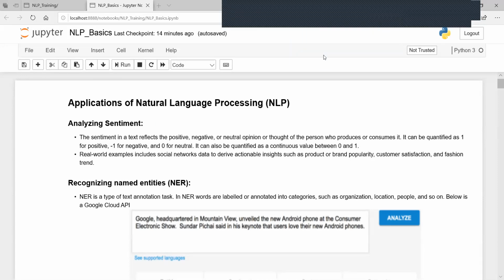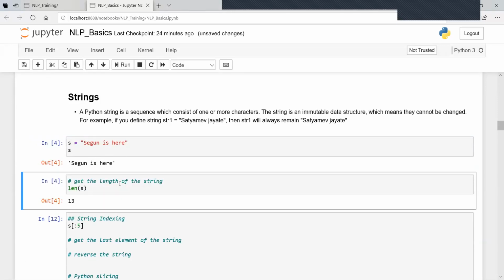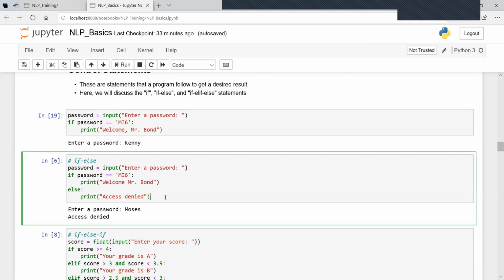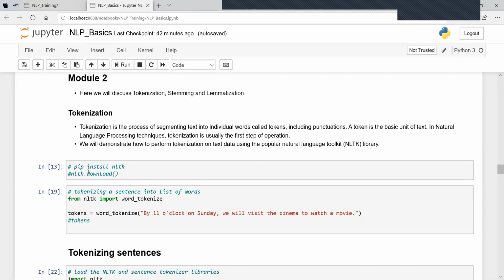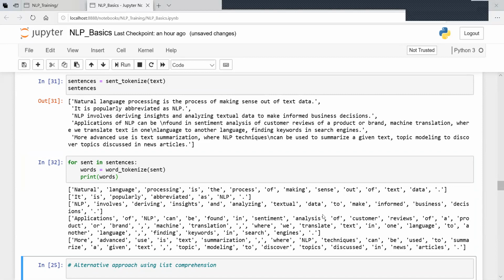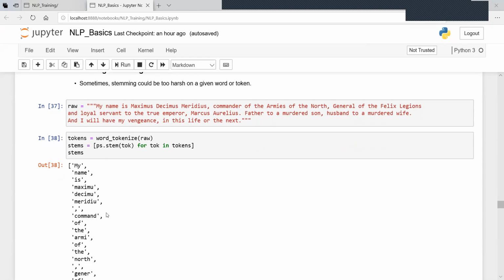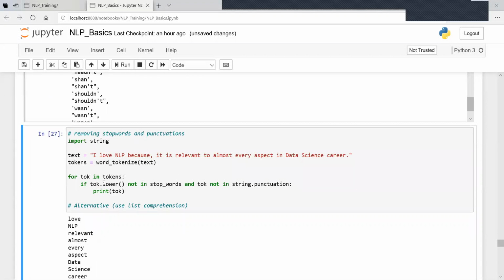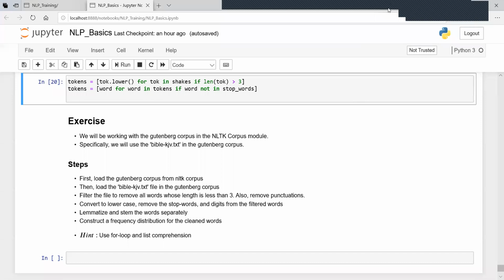NLP Basics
Learn the basics of Natural Language Processing and text Preprocessing in Python.